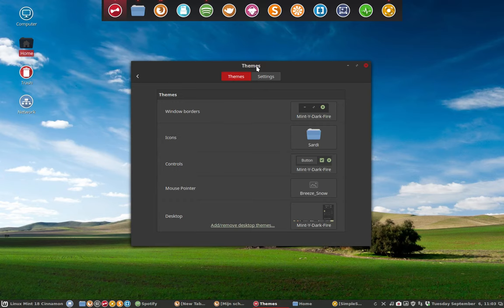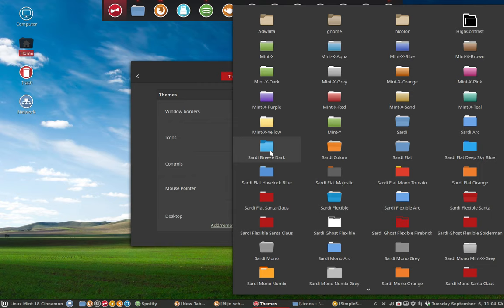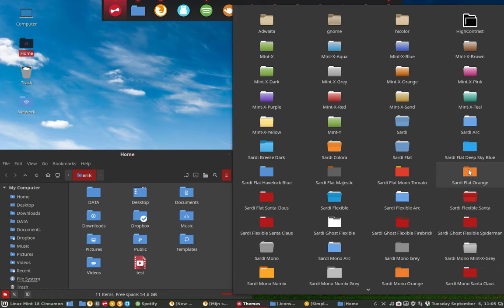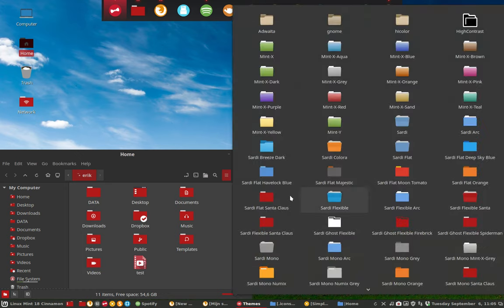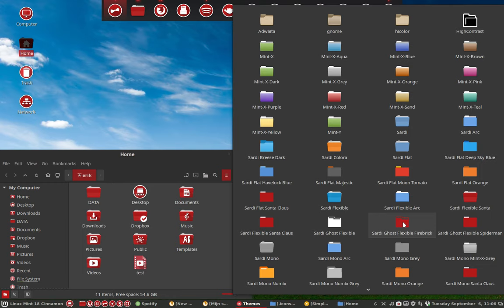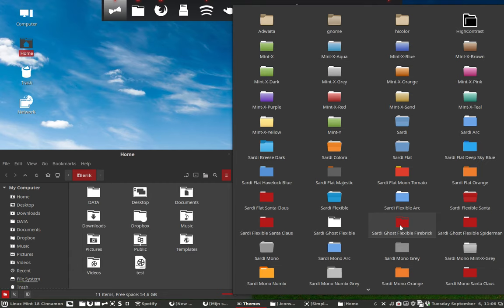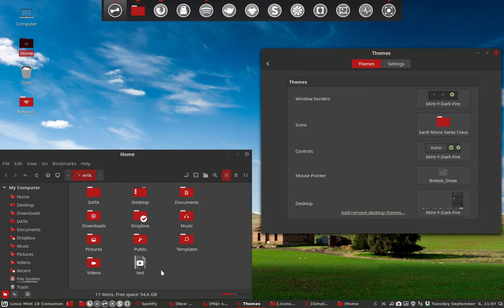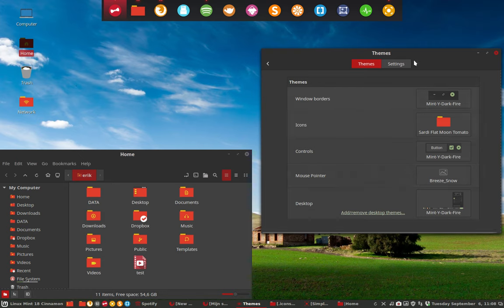85 sardi icon collection is flexible and modular an overview of the latest projects on erikdubois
Project : Showing that the sardi icon collection is very modular and easy to change via scripts. You choose the colour, the script does the rest.